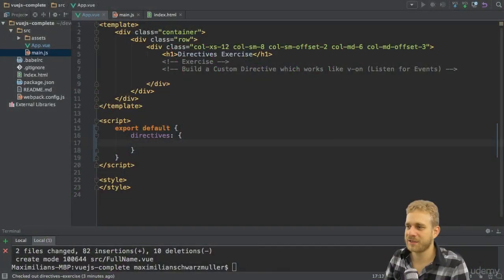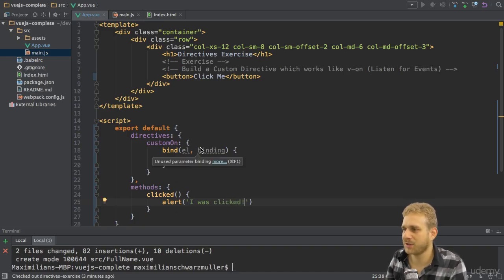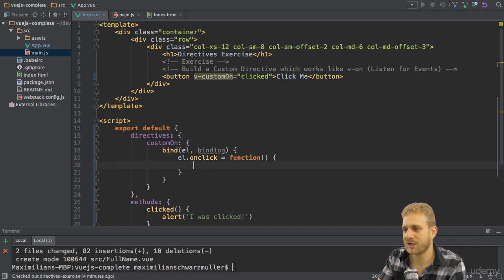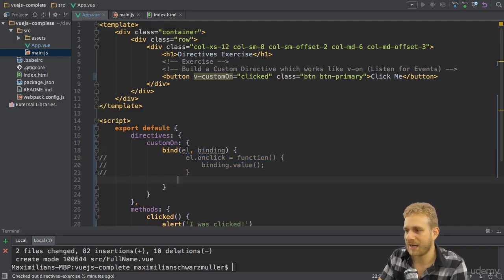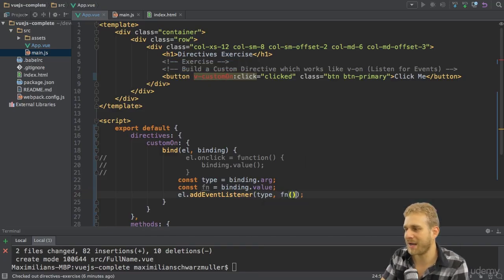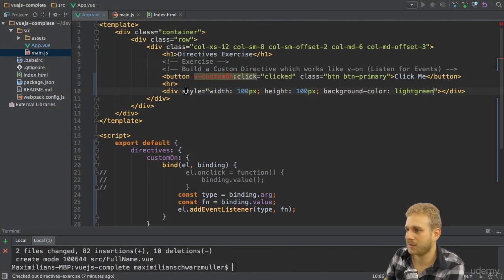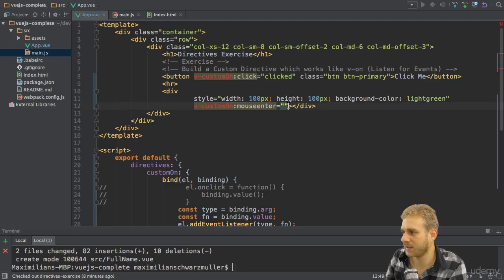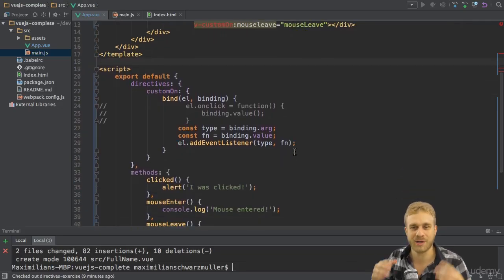XII. Using and Creating Directives. 12.2. Time to Practice Directives Solution